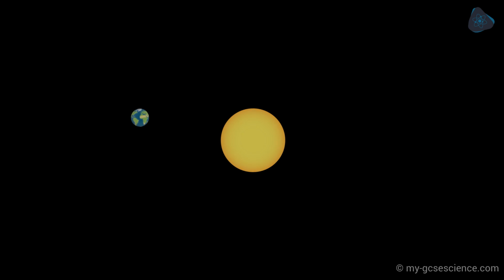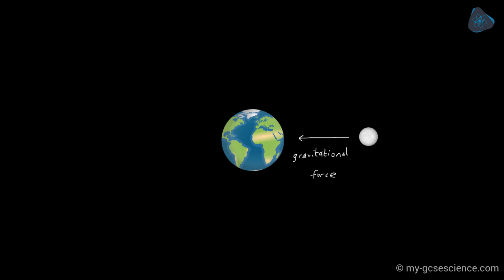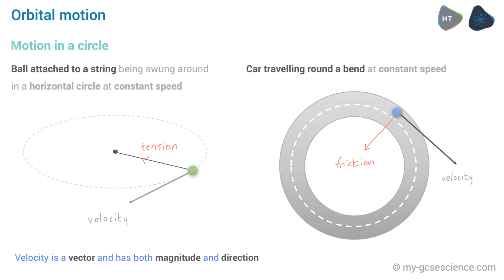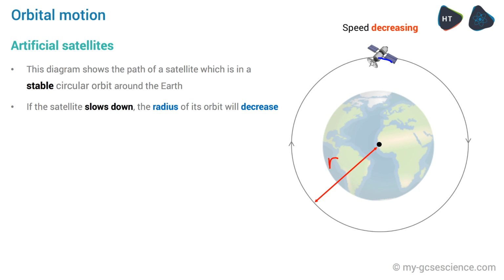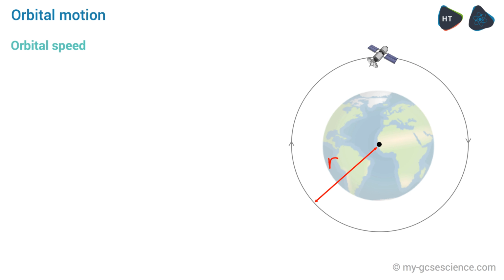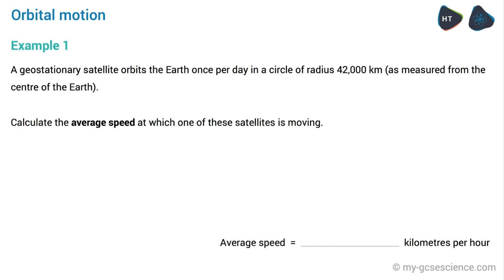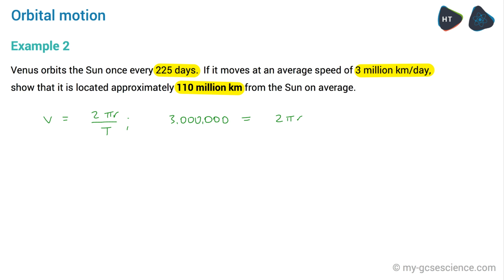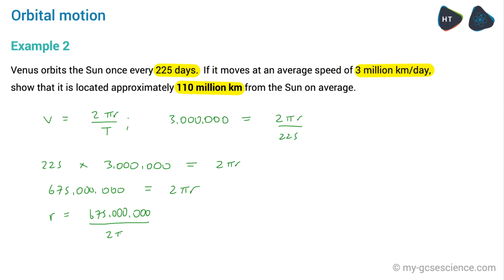60 Orbital motion Physics Only